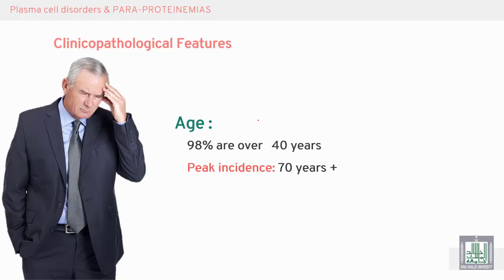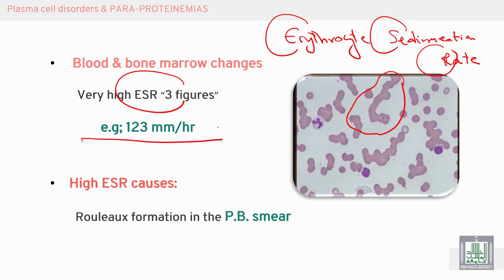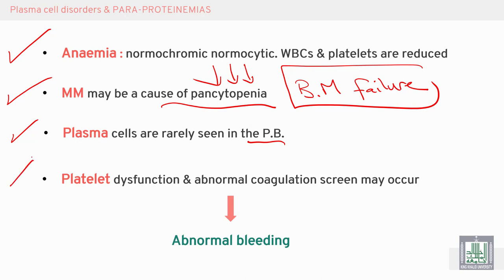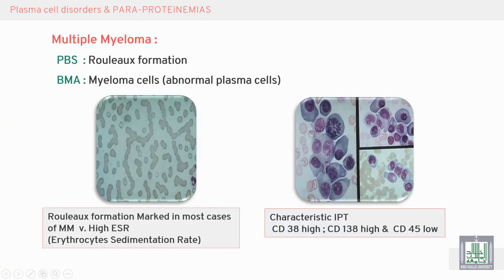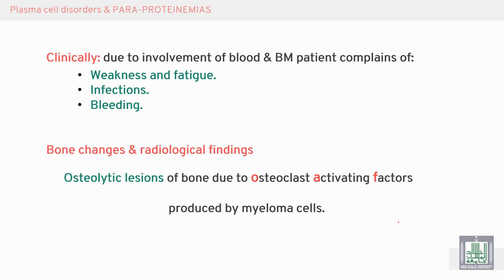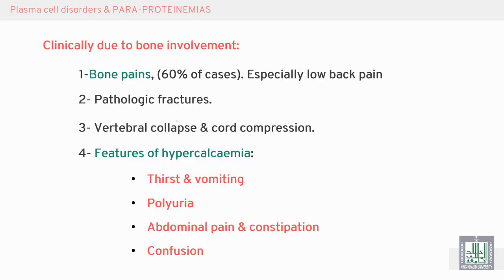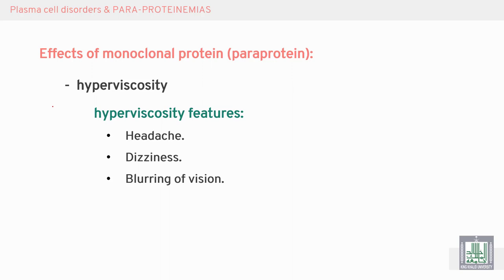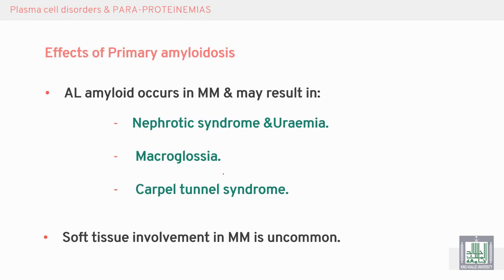Pathology Hematology | 33 | Clinical picture & Diagnosis of MM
المقررات المفتوحة - مقرر أمراض الدم Pathology Hematology
الوحدة 1 : Hematological Malignancies
الدرس 33 : Clinical picture & Diagnosis of MM
الهدف من الدرس :
What is the clinical picture of MM?
What are the laboratory features of MM?
 Discuss the complication of MM